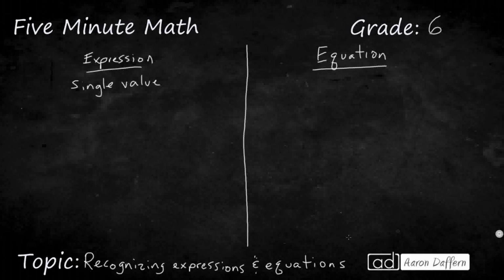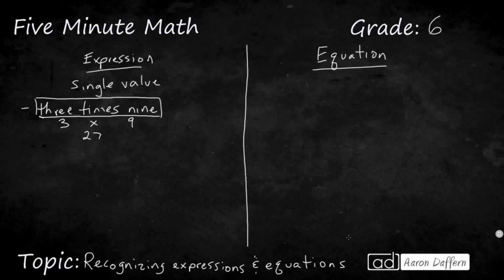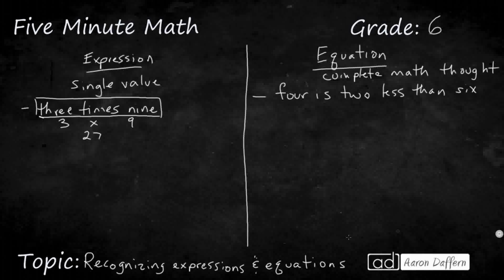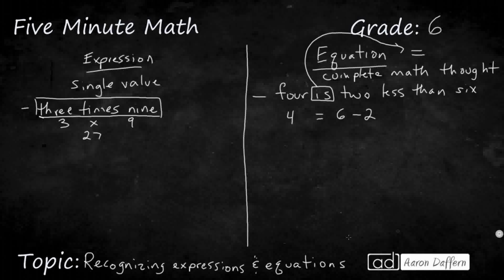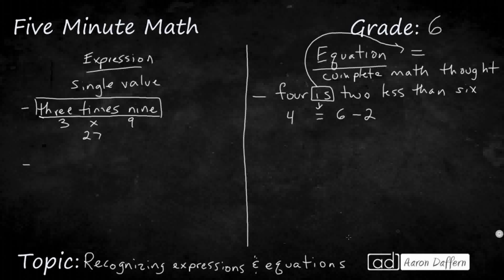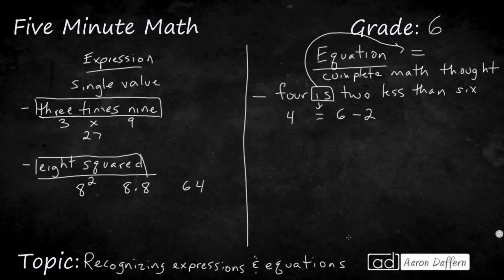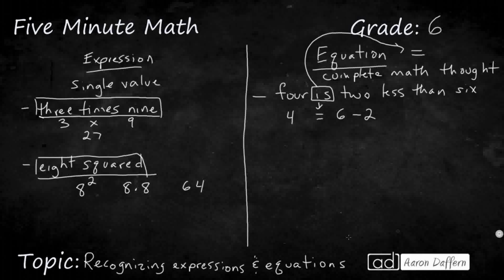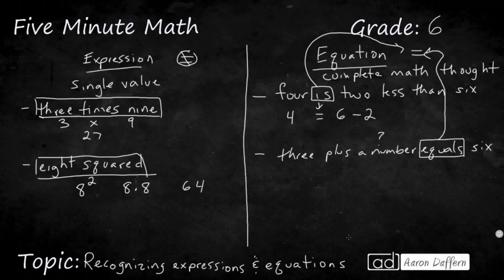6th Grade Math Recognizing Expressions and Equations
Learn to distinguish between expressions and equations verbally, numerically, and algebraically.